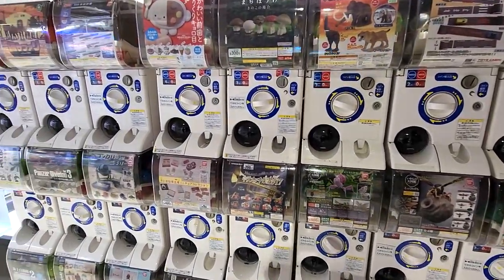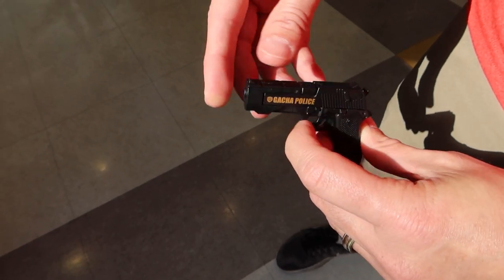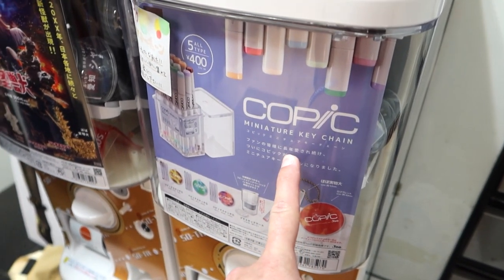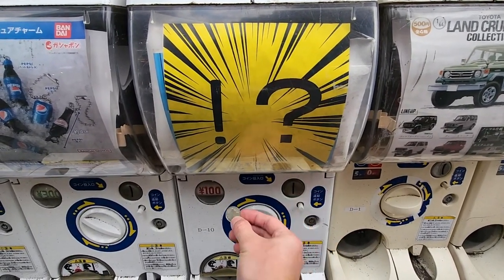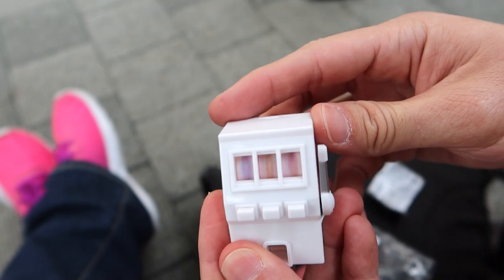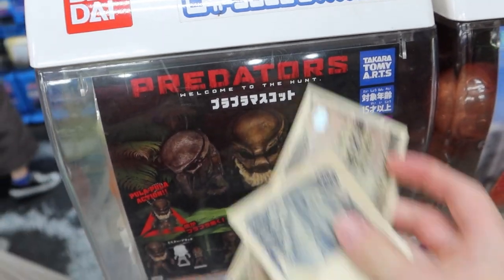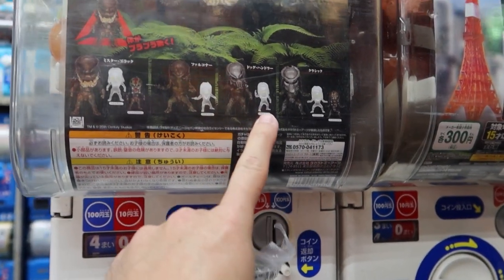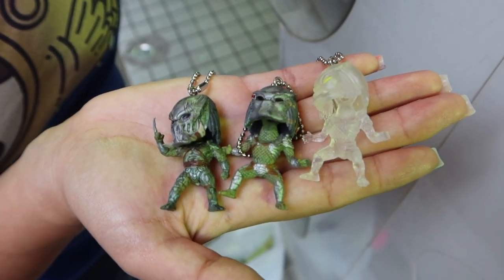OMG, that is a WEIRD Gacha!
While we were in Japan, we came across a wide variety of gachapons. We thought it would be fun to make a short compilation of some of the weirdest and coolest gachas that we came across.